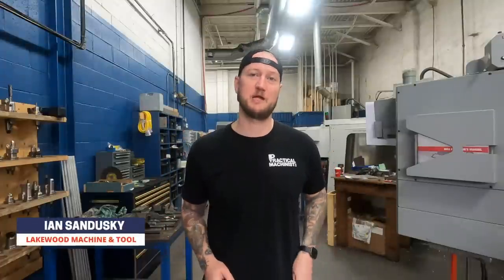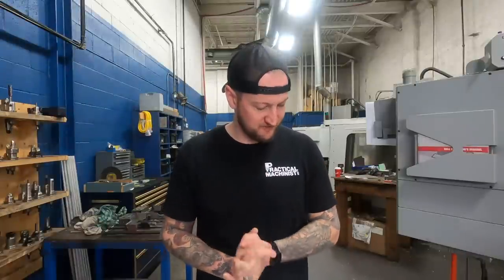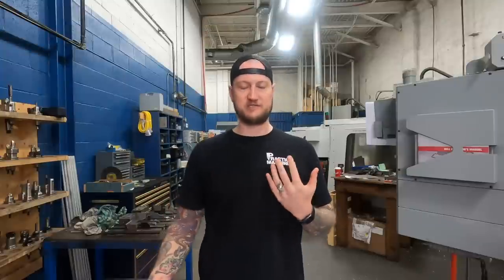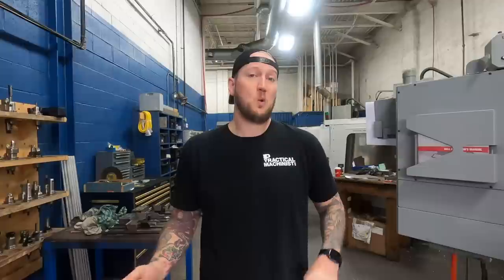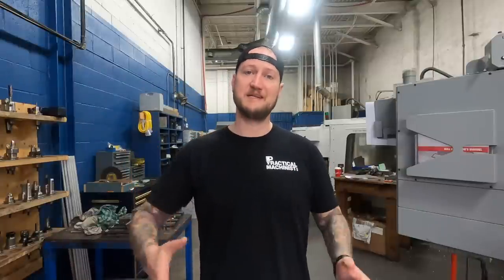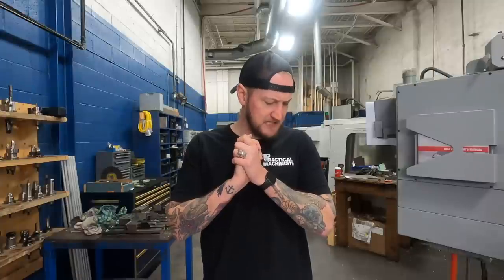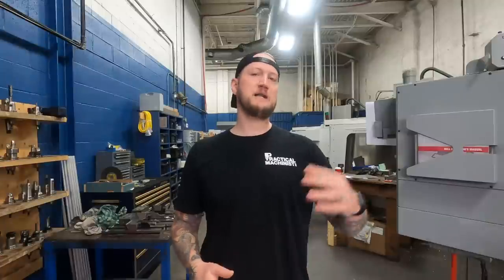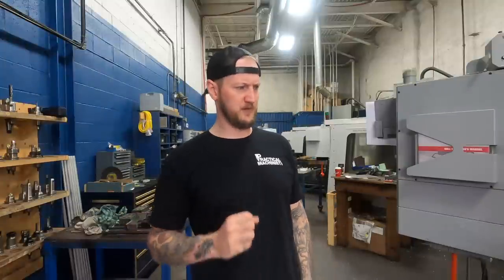Customer Won't Follow Their Own Tolerance | Machine Shop Talk Ep. 83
You got the customer’s purchase order, made the parts, and sent them out for inspection. Now, the customer is rejecting them for being out of tolerance – but according to the drawing, everything looks just fine.

This is a difficult situation that no machinist ever wants to find themselves in, and on this episode of Practical Machinist’s MACHINE SHOP TALK, Ian Sandusky from Lakewood Machine is back to answer a forum poster who came on with this exact predicament on their hands.

When it comes to tolerances, on paper – everything should be simple. Make the part to the specifications listed. But, what if the customer wants to go based off of ‘feel,’ or changes tolerances after the parts have already been produced? Typically, good communication can help tackle these issues – but if the customer refuses to budge – it can be a difficult situation to rectify. On this episode, we’ll be discussing strategies to work through these problems, and hopefully prevent them on future jobs.

Have YOU ever found yourself in a situation like this? How did you handle it?